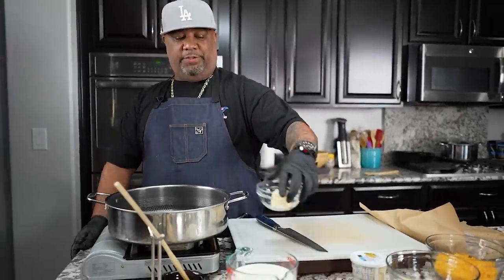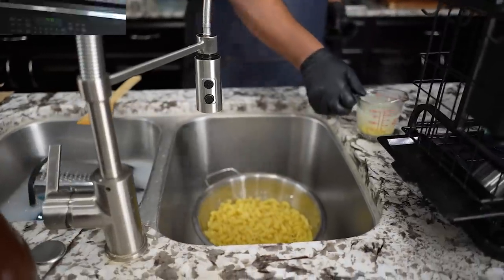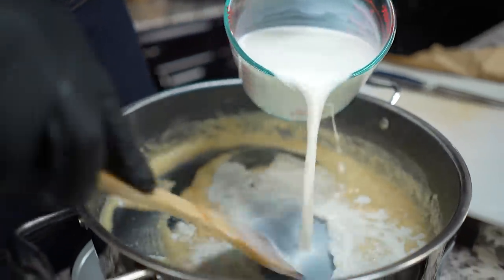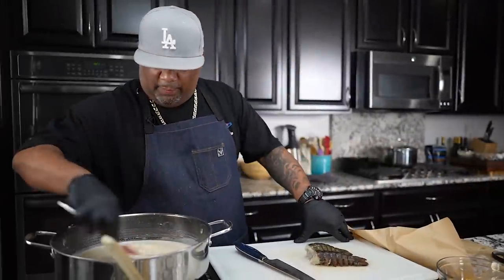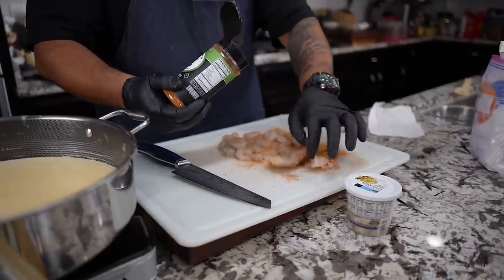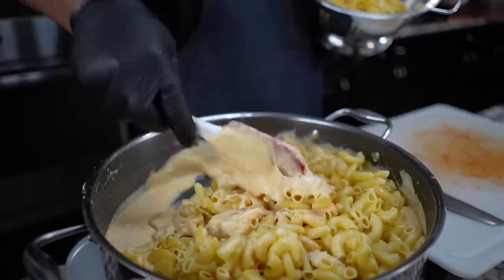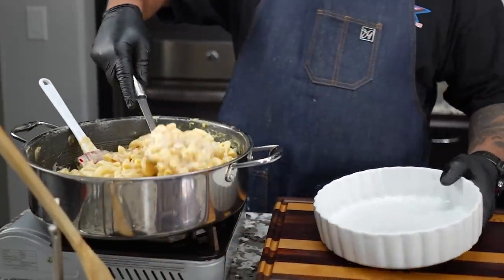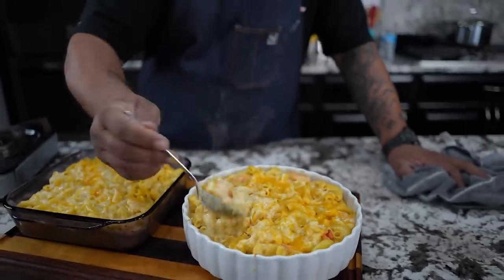The BEST Seafood Mac and Cheese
The BEST Seafood Mac and Cheese - Happy holidays, everyone! It's time to treat yourself to a seafood mac and cheese extravaganza. In this video, I'll show you my secret recipe for making the most decadent mac and cheese, and then we'll take it up a notch by adding a variety of succulent seafood. Don't miss out on this delicious delight!

Smokin’ and Grillin’ with AB Signature Japanese Damascus Steel Kiritsuke 8″ Chef Knife
Smokin’ and Grillin’ with AB Signature Japanese Damascus Steel 12″ Meat Slicer
Smokin’ and Grillin’ with AB Signature Japanese Damascus Steel Knife set of 2
Best of Both Worlds Cookbook:

My Gear
Favorite Zoom Lens:
Favorite Mic:

9980 Indiana Ave
Ste 8